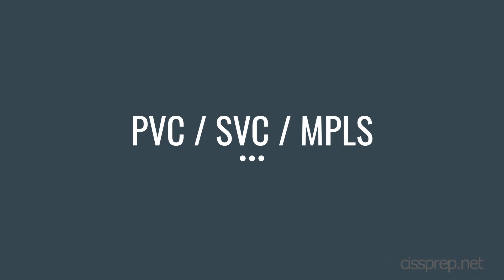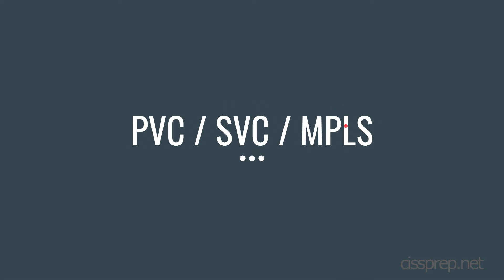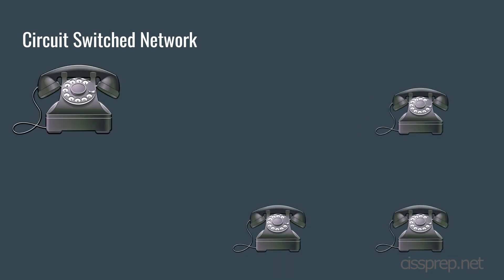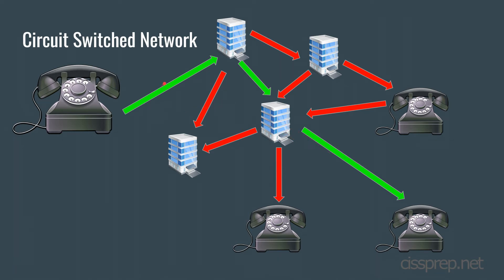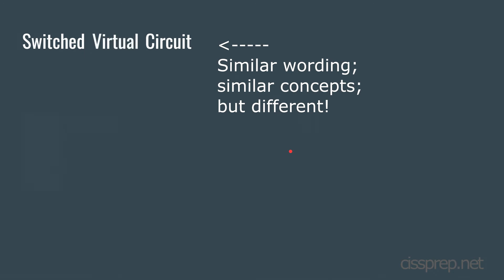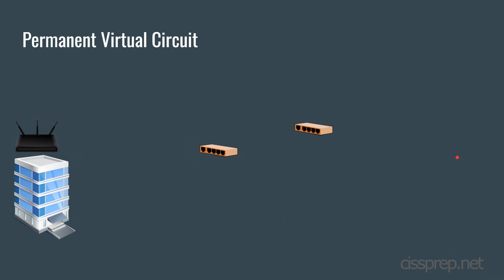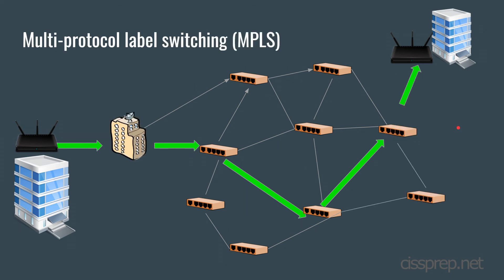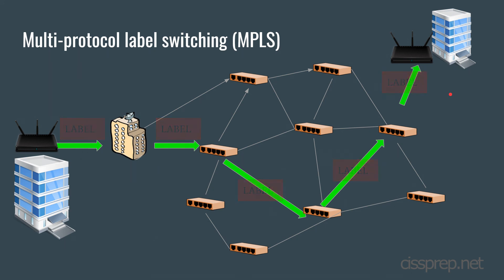CISSP Domain 4: SVC, PVC and MPLS - Layer 2.5 Concepts with Similar Terminology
This quick lesson covers switched virtual circuit, permanent virtual circuit, and multiprotocol label switching from the CISSP Domain 4 common body of knowledge.  for useful tips and tools to help you better prepare for the exam.